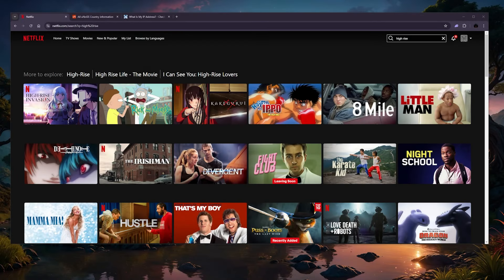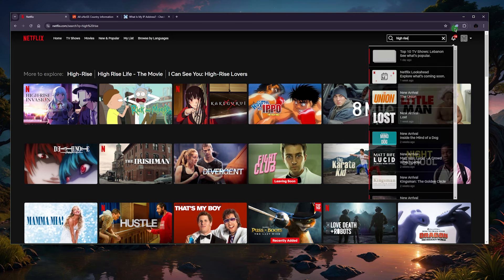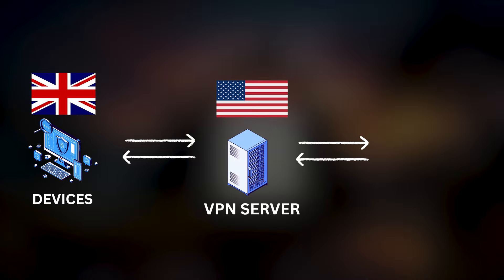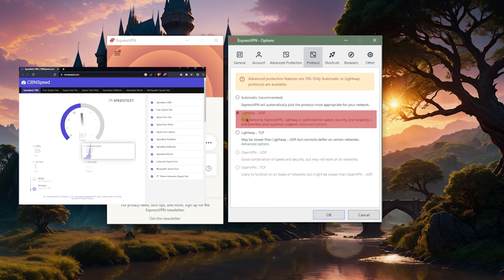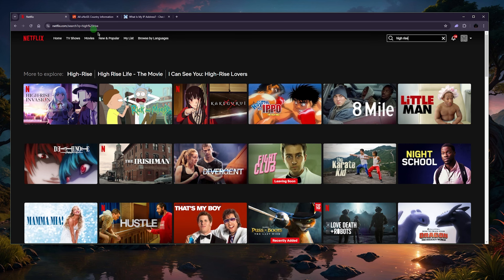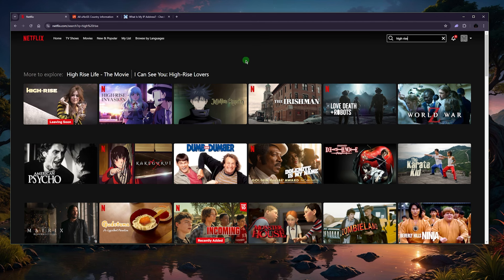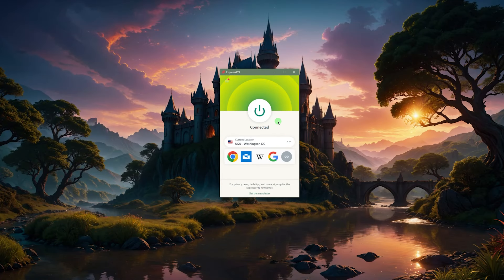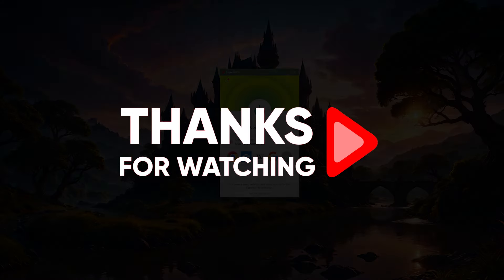How to Get American Netflix From Anywhere (Worldwide Access)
Greetings, everyone! Today's video is a guide on accessing the Netflix US Library from anywhere globally. With over 5800 titles, the US library is a treasure trove of entertainment, and I'll show you how to unlock it using a VPN.

For viewers interested in trying out the recommended VPNs, discount links are conveniently located in the video description. By the end of this section, you'll understand the fundamental concept of how a VPN can transcend geographical restrictions and grant you access to a vast array of content.

Top VPNs for Seamless Streaming

Moving on, let's delve into the heart of the matter—the VPNs that make this global streaming experience possible. ExpressVPN, NordVPN, and Surfshark have proven themselves as the cream of the crop. This section provides a brief overview of each, highlighting their key features, strengths, and suitability for various preferences and budgets.

Whether you prioritize speed, value, or budget-friendliness, one of these VPNs is tailored to meet your streaming needs. Links to detailed reviews and discounts are conveniently placed in the video description for those eager to explore further.

Troubleshooting Tips and Final Thoughts

As we conclude, I share troubleshooting tips to address potential hurdles viewers might encounter during the VPN setup process. Clearing cache and cookies, trying different servers, and restarting applications are practical steps to ensure a smooth streaming experience. Emphasizing the importance of premium VPN services, this section reinforces the security and optimization benefits offered by ExpressVPN, NordVPN, and Surfshark.

In summary, viewers are equipped not only to access the Netflix US Library effortlessly but also to troubleshoot common issues for an uninterrupted streaming journey. For additional insights, reviews, and access to exclusive discounts, refer to the links in the video description. Happy streaming!

So that's it for this video. Again, if you're interested in any of these VPNs you'll find links to pricing and discounts as well as in depth reviews in the description down below.

Hope you enjoyed my How to Get American Netflix From Anywhere (Worldwide Access) Video.